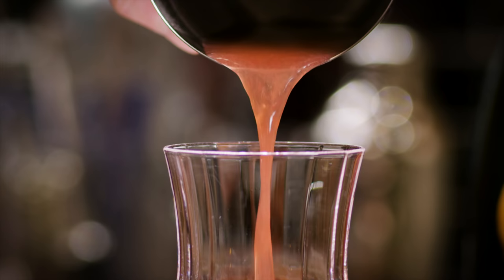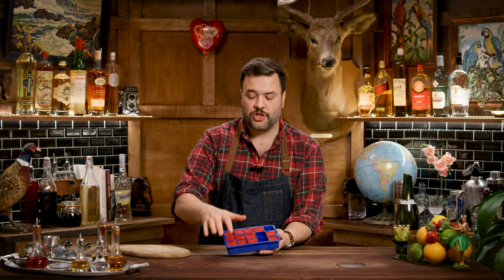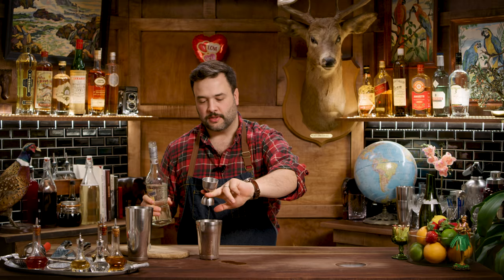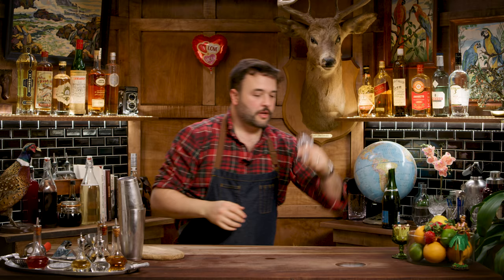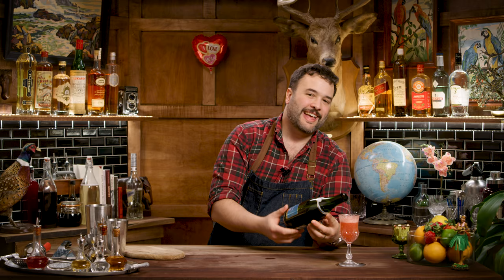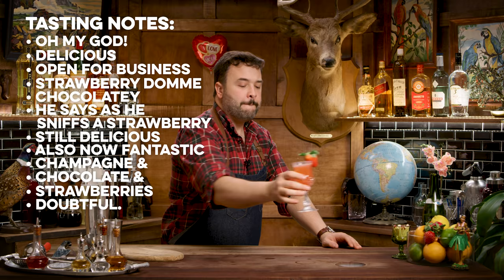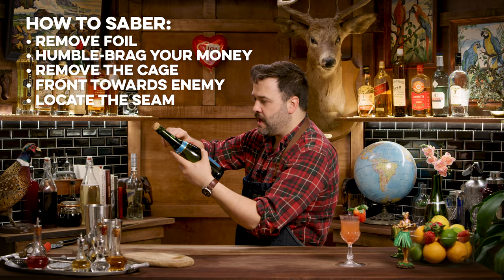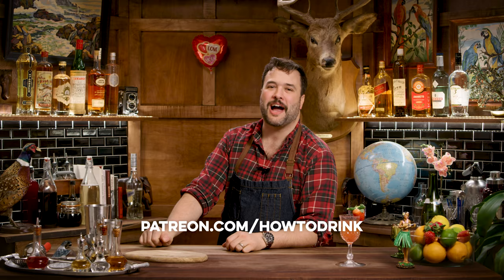Valentine’s Day Strawberry Cocktail | How to Drink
Set the mood for love this Valentine's Day with this delectably sensual Chocolate Strawberry cocktail. Also I get weird and saber a bottle of Champagne, let's get it on.

For Valentine's Day this year I humbly submit a drink of my own design (I think...) I'm calling simply the Chocolate Strawberry Cocktail.  I can think of no food or snack more closely related to Valentine's Day, or romantic love in general, than Chocolate Covered Strawberries, so here I've made a boozey version of exactly that.  This drink owes credit to Dave Arnold for coming up with the frozen Strawberry Puree technique I'm using here.

The Chocolate Strawberry
• 1 oz. -or- 30 ml. Frozen Strawberry Puree
• 1 oz. -or- 30 ml. Créme de Cacao
• .5 oz. -or- 15 ml. Cognac
• Shake to completion
• ~ 3 oz. -or- 90 ml. Champagne
• Garnish with a strawberry

Anthony Elias
Dan Blackett
Dennis Groome
Jacob Willemsma
James Griese
Rob Hayward
Rob L
Rosemary H. Andrus
Ryan Wolfe
Shelby Benton
Travis Belanger
William Sender

Directed by: Greg
Edited by: Rachel Ambelang & Greg
Produced by: Meredith Engstrom & Stefano Pennisi & Greg
Cinematography by: Bernard Hunt
Created by: Greg